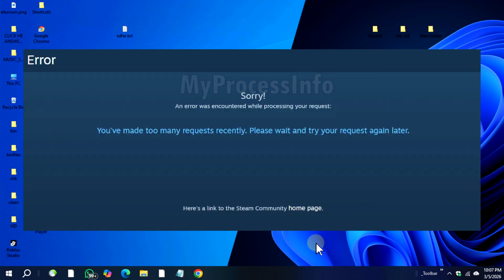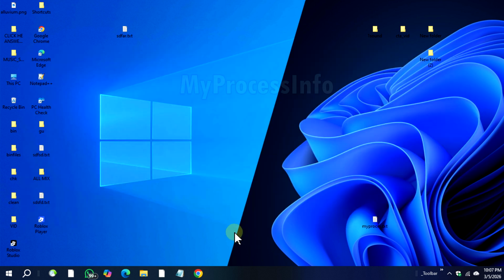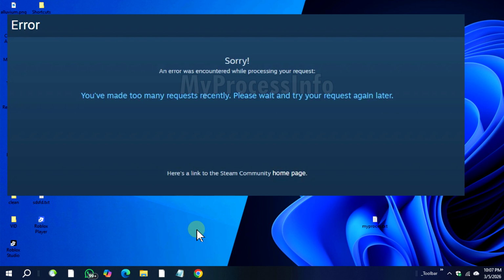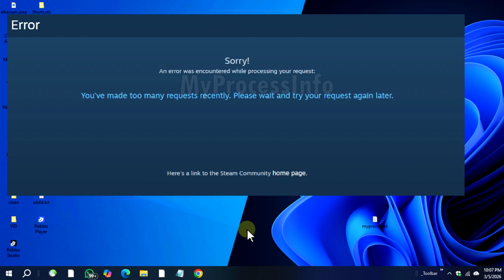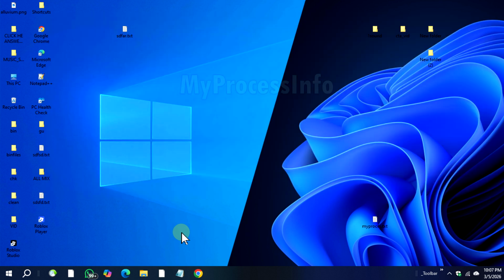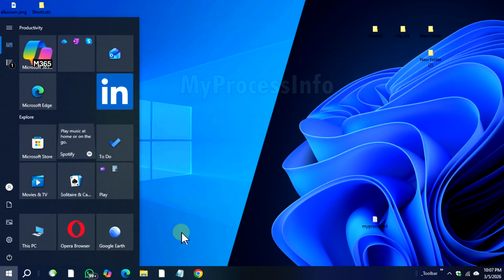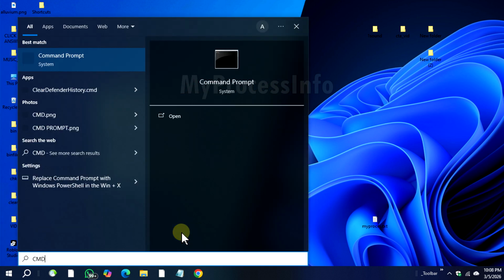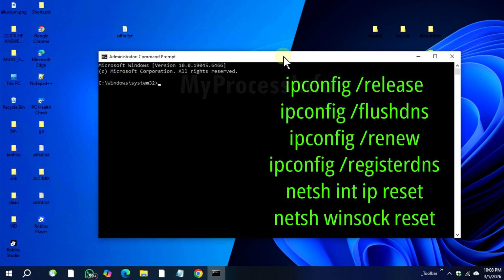[FIXED] You Have Made Too Many Requests Recently | Steam Too Many Requests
If you are seeing the "You Have Made Too Many Requests Recently" error on Steam, it usually means the platform has temporarily limited your activity because too many requests were sent from your device or IP address in a short period of time. This often happens when repeatedly refreshing the Steam Community Market, logging in multiple times, using automation scripts, or performing rapid actions on Steam pages.

In this guide, you'll learn simple methods to fix the Steam 429 Too Many Requests error and restore normal access to Steam features such as the Community Market, login pages, and other web services.